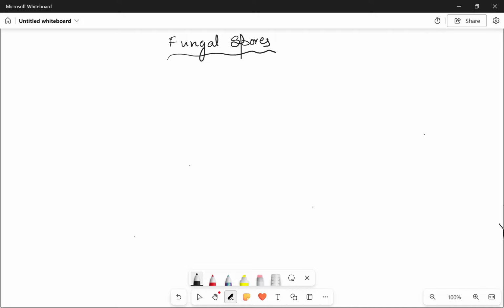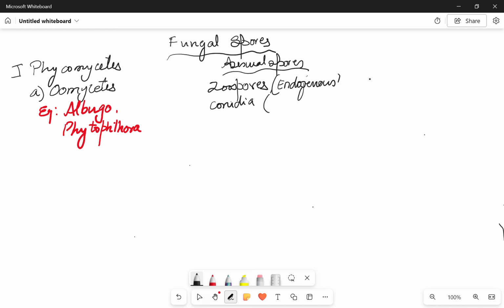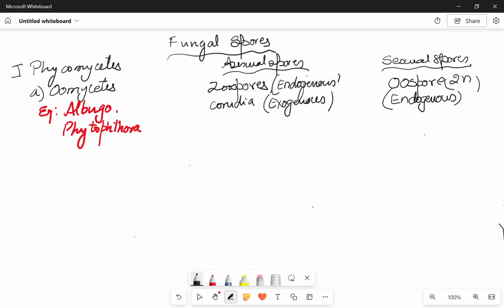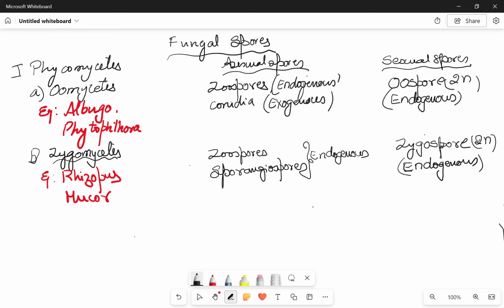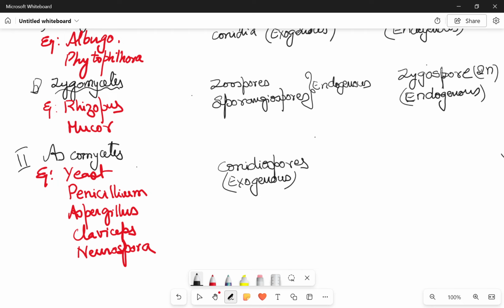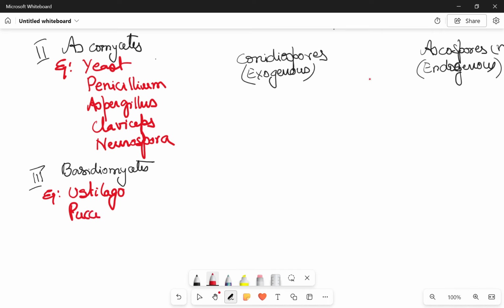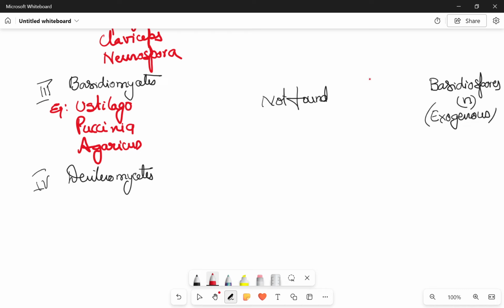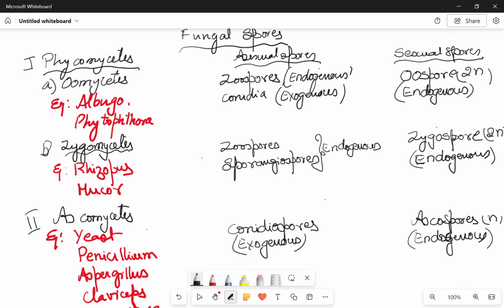Fungal Spores: Asexual and Sexual | NEET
In this video concept of Fungal Spores has been taught which includes Asexual and Sexual spores, their Ploidy, and Origin which is important for NEET.